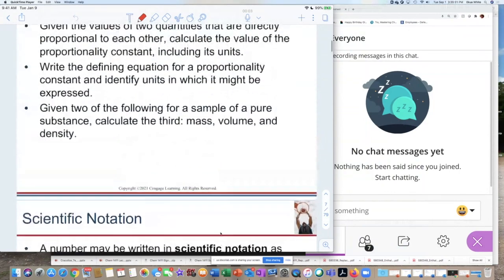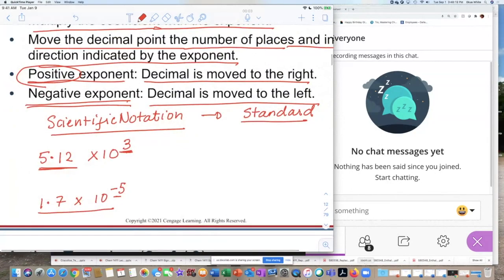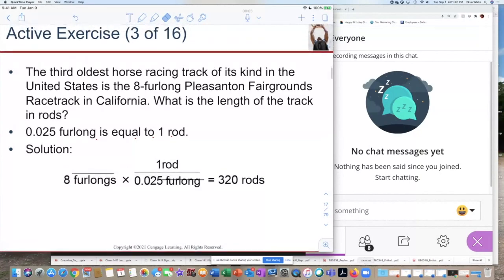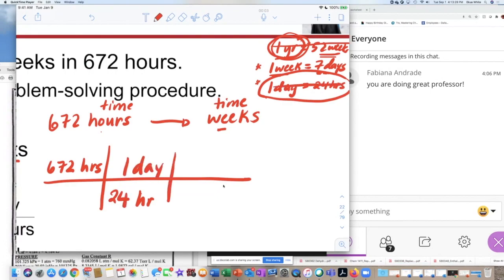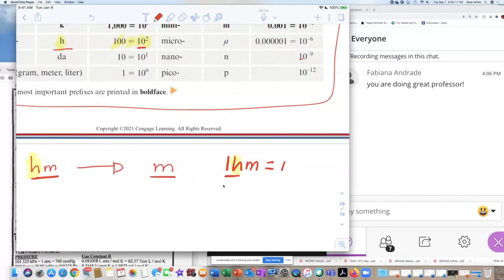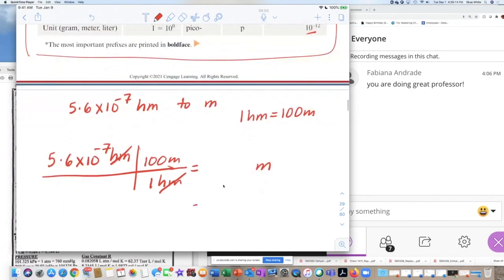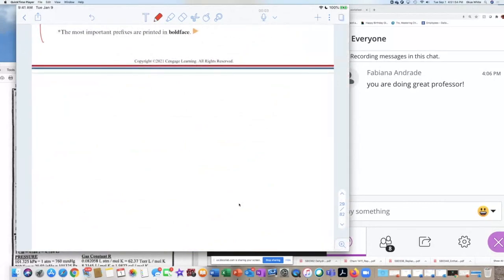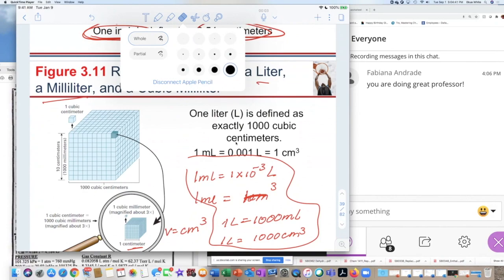Chem 1405 Chapter 3 Part 1